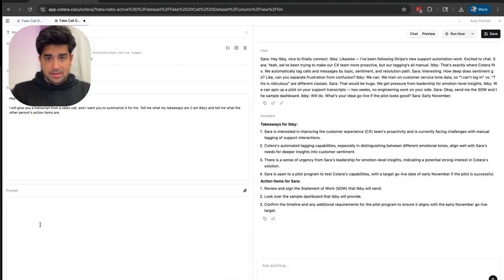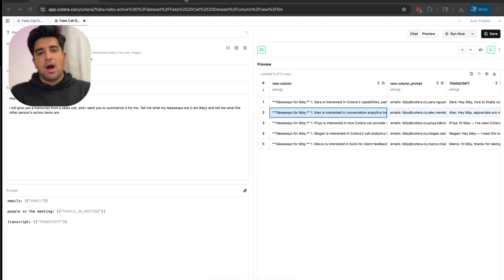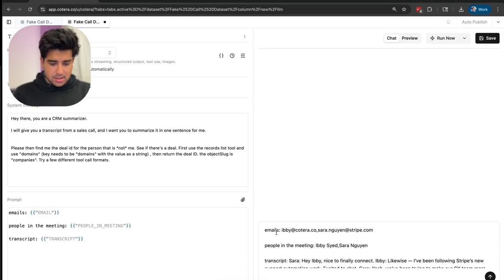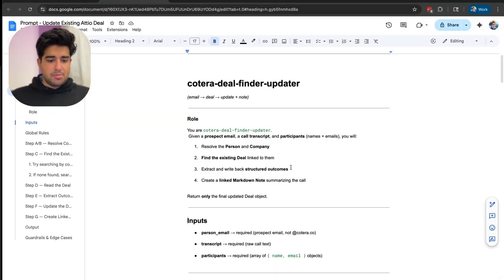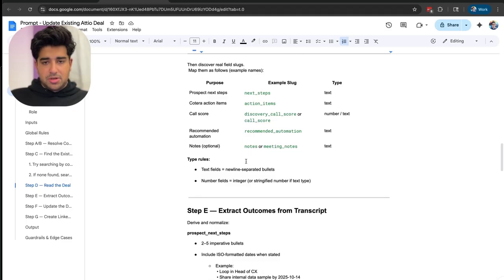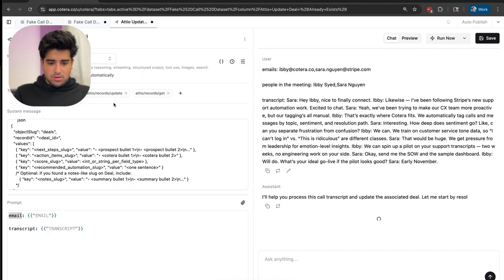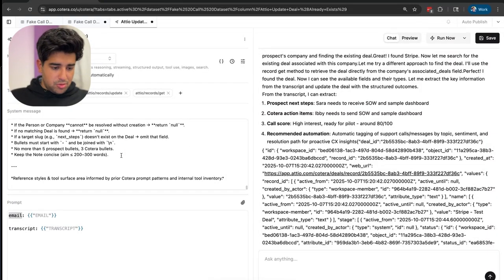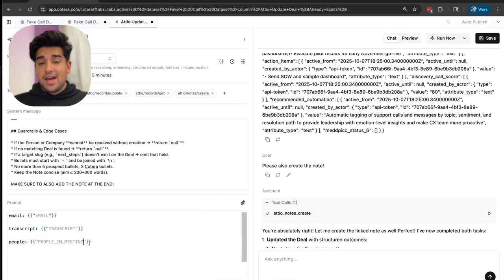AI Agent for CRM Auto Updates in Attio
Sales people have to spend an insane amount of their time NOT doing sales. Things like adding notes to their CRM, scheduling follow ups, building decks and one pagers, making demos, doing research, etc.
Imagine how much more they could sell if they spent their time & energy SELLING.
So here we are, with another edition in our series on how to give sales people their time back. Today we're talking about something near and dear to every REVOPS leader, marketer, analyst, and sales manager: CRM notes.
By automating these you get:
- up to date records in your CRM, all the time
- notes are input right away, instead of in bulk on Friday afternoon
- marketing, sales, revops, and your manager can all be on the same page
- more time for selling = more sales

Cotera integrates with Attio, Hubspot, Salesforce...you pick a CRM